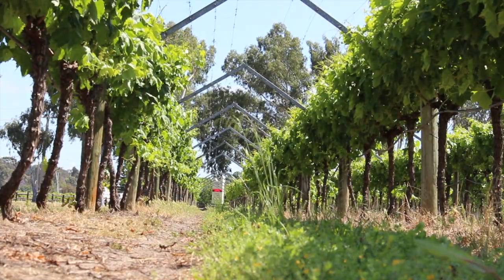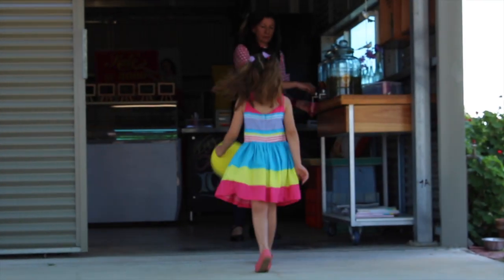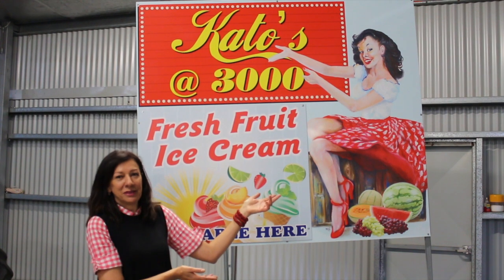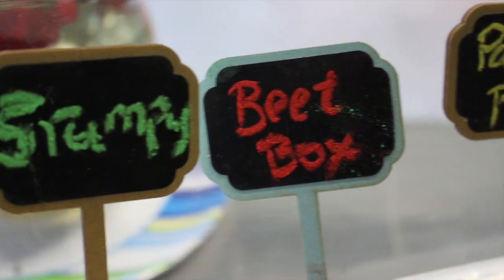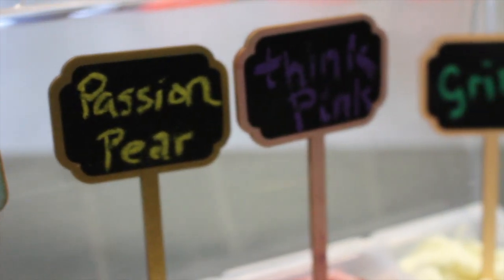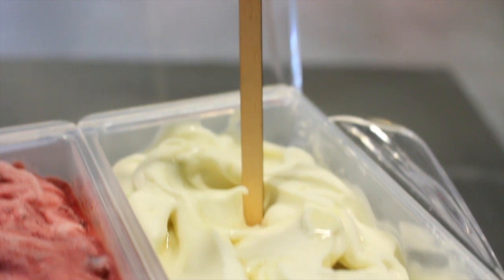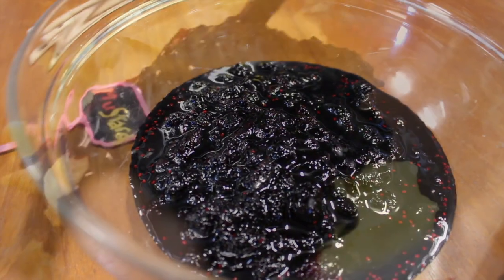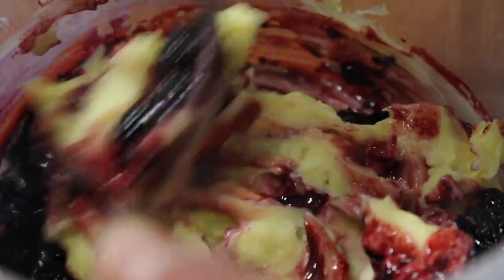How Ice Cream is made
Some of the most amazing ice cream you'll ever see!